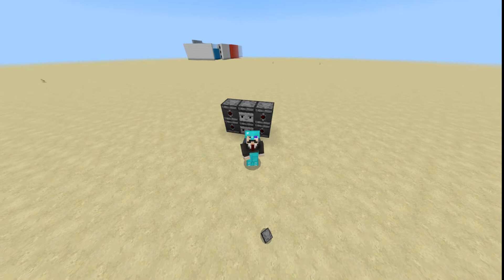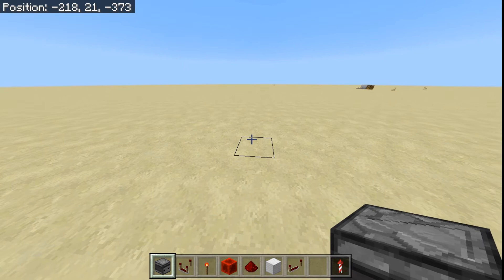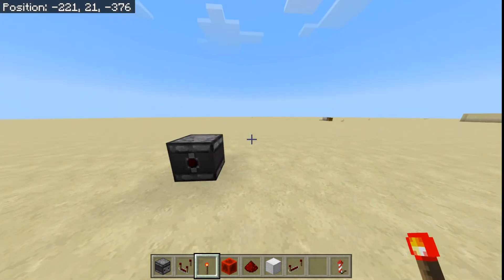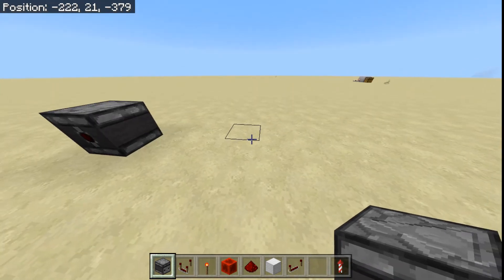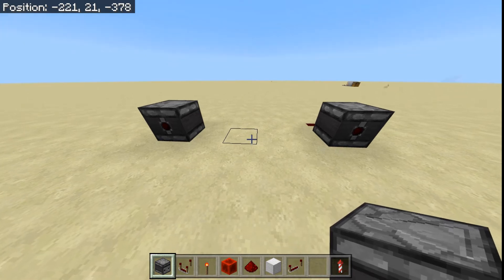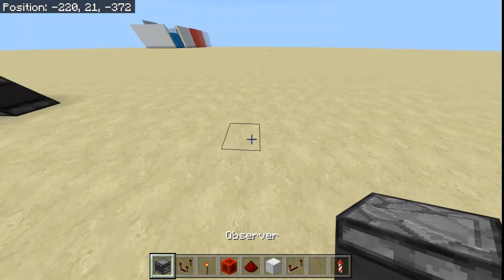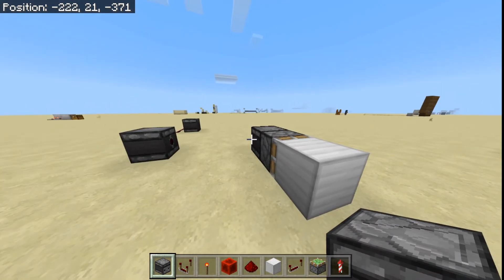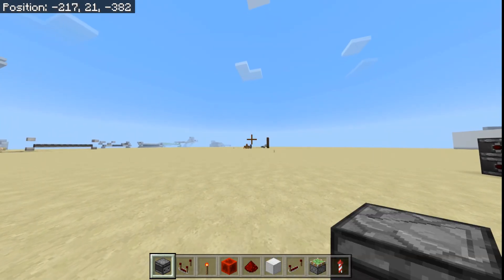Minecraft(bedrock edition) The redstone observer explained!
In this Minecraft(Bedrock edition) video, we show you how to use the redstone observer.
One of the best youtube tools for growing your channel is vidiq.